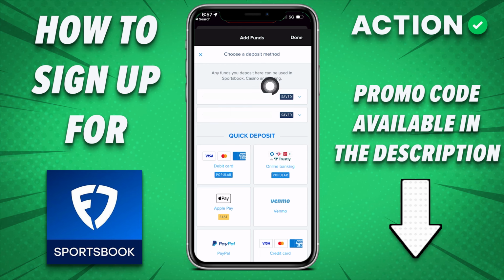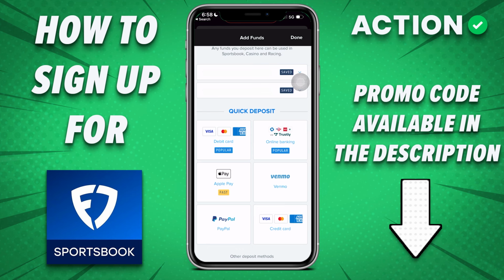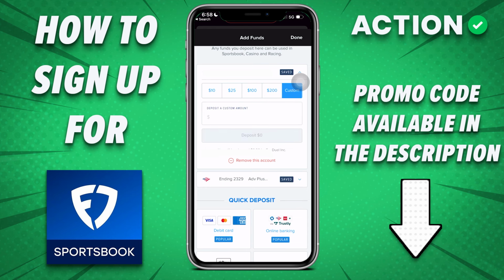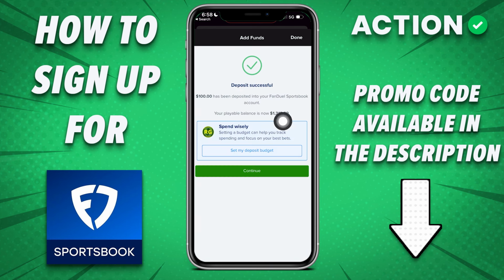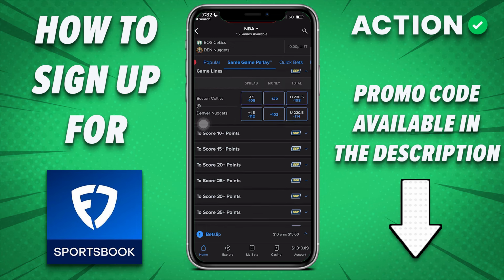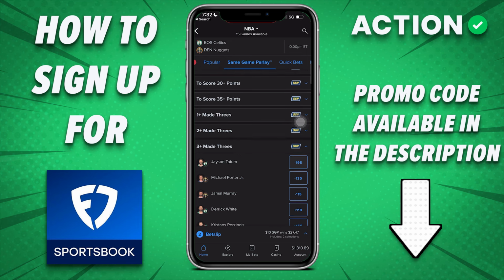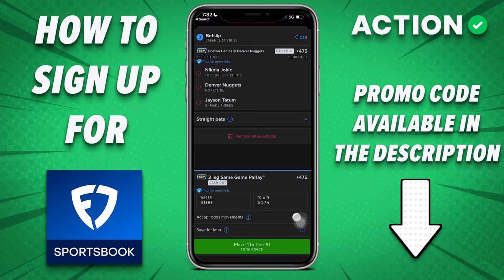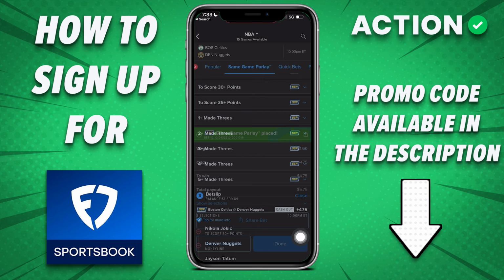How to Sign Up for FanDuel Sportsbook & Best Sports Betting Promo Code Bonus for New Users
The Action Network's Steve Petrella shows you how to create a Fanduel Sportsbook account and take advantage of their best sign-up bonus offers. Click here for a promo code to use when registering

Individuals must be 21+ to participate in sports betting and iGaming in the U.S. Please gamble responsibly. If you or someone you know has a gambling problem and wants help, call 1-800 GAMBLER in the U.S.

LiveChat with a GameSense Advisor at GameSenseMA.com or call 1-800-GAM-1234.